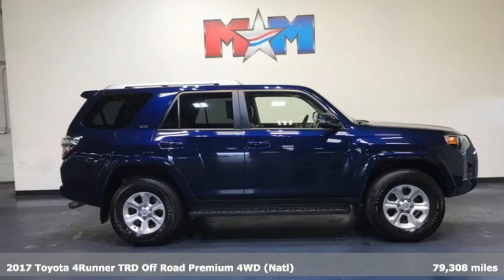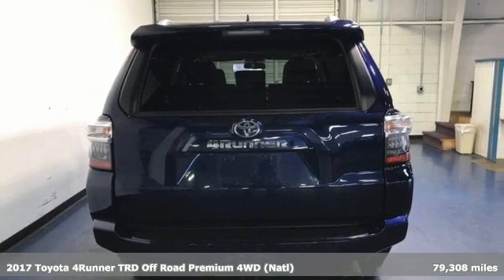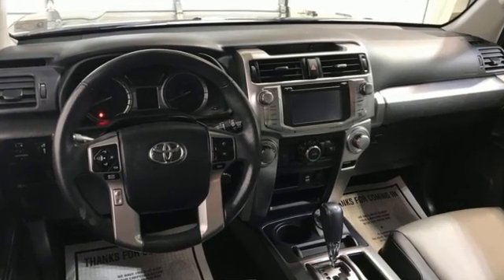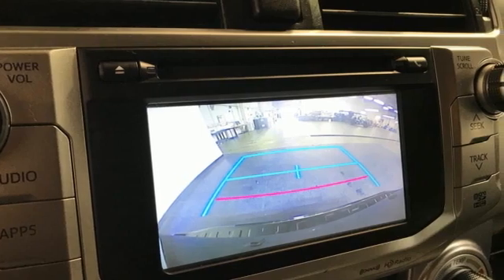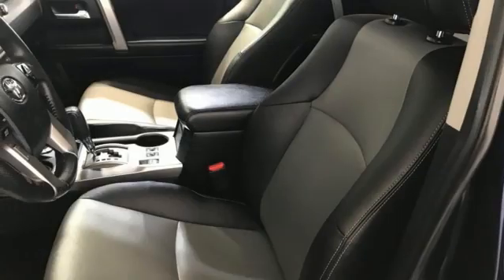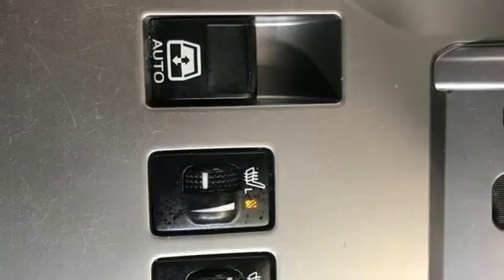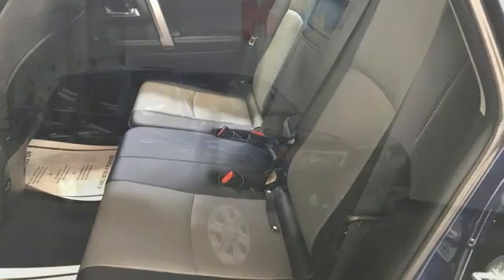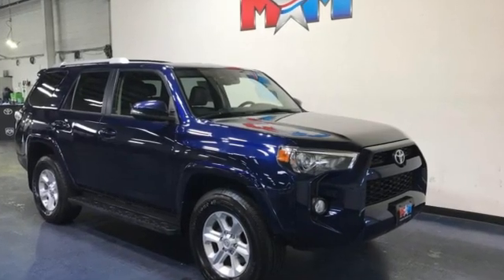Used 2017 Toyota 4Runner Christiansburg VA Blacksburg, VA X61081 - SOLD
Year: 2017
Make: Toyota
Model: 4Runner
Trim: Sport Utility
Engine: 4.0L V6 Cylinder Engine
Transmission: 5-Speed A/T
Color: Nautical Blue Metallic
Interior: Black/Graphite
Mileage: 79308
Stock #: X61081
VIN: JTEBU5JR5H5431418
Nice. $700 below J.D. Power Retail! Sunroof, Navigation, Heated Seats, 3rd Row Seat, Alloy Wheels, 4x4, CD Player, iPod/MP3 Input, Back-Up Camera, SOFTEX-TRIMMED 50/50 SPLIT FOLD-FLAT.. POWER TILT/SLIDE MOONROOF W/SUNSHADE AND MORE!br /br /KEY FEATURES INCLUDEbr /Navigation, 4x4, Heated Driver Seat, Back-Up Camera, iPod/MP3 Input, CD Player, Onboard Communications System, Trailer Hitch, Aluminum Wheels, Smart Device Integration, Heated Seats Rear Spoiler, MP3 Player, Satellite Radio, Privacy Glass, Keyless Entry. br /br /OPTION PACKAGESbr /SOFTEX-TRIMMED 50/50 SPLIT FOLD-FLAT 3RD ROW sliding 2nd row w/passenger-side 1-touch access to 3rd row and 3rd row curtain shield airbags, Trunk Carpet, POWER TILT/SLIDE MOONROOF W/SUNSHADE Moonroof w/Tilt Up & Slide, REMOTE ENGINE STARTER, RUNNING BOARDS. Toyota SR5 Premium with Nautical Blue Metallic exterior and Black/Graphite interior features a V6 Cylinder Engine with 270 HP at 5600 RPM*. br /br /EXPERTS ARE SAYINGbr /KBB.com explains The 4Runner's V6 produces a healthy 270 horsepower, perfect when you need to pass slower traffic or tow heavy loads.. br /br /AFFORDABILITYbr /This 4Runner is priced $700 below J.D. Power Retail. br /br /WHY BUY FROM USbr /At Shelor Motor Mile we have a price and payment to fit any budget. Our big selection means even bigger savings! Need extra spending money? Shelor wants your vehicle, and we're paying top dollar! br /br /Tax DMV Fees & $597 processing fee are not included in vehicle prices shown and must be paid by the purchaser. Vehicle information and equipment is based off standard equipment as decoded from VIN and may vary from vehicle to vehicle.br /